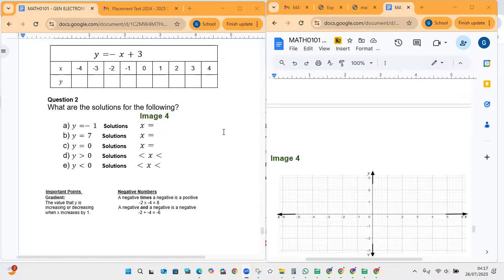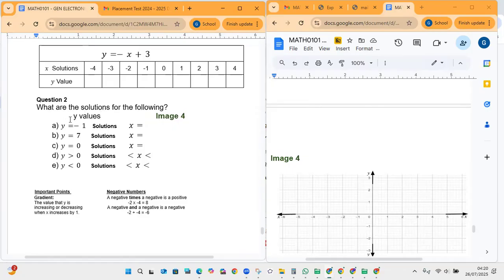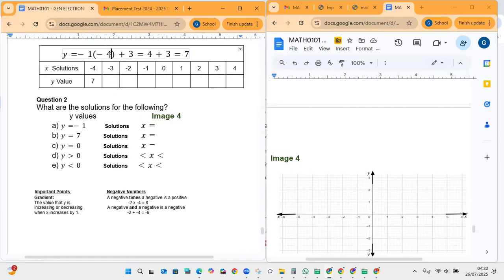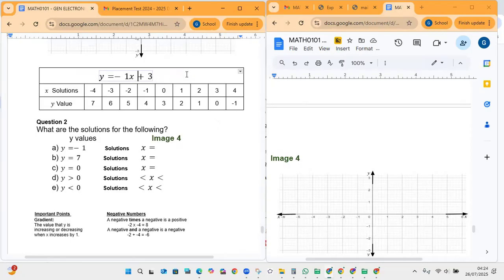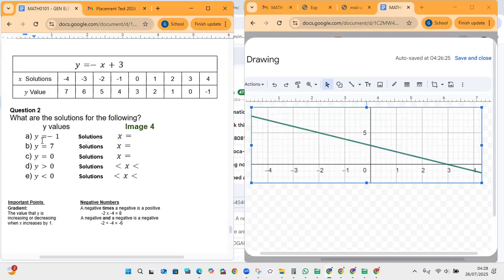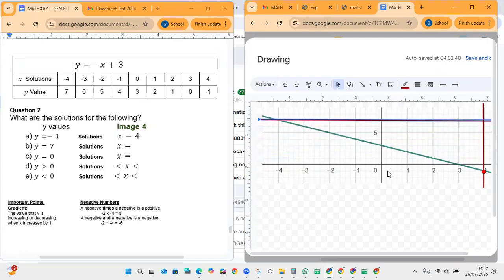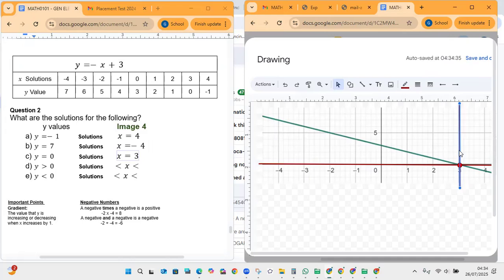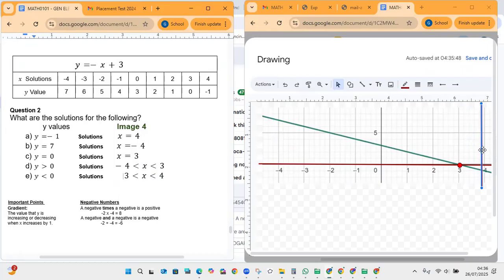Interpreting Graphs x Solutions and y Values